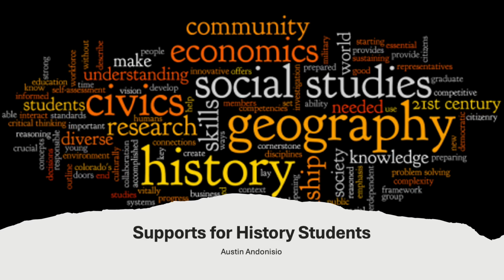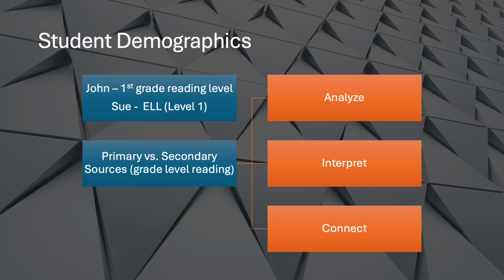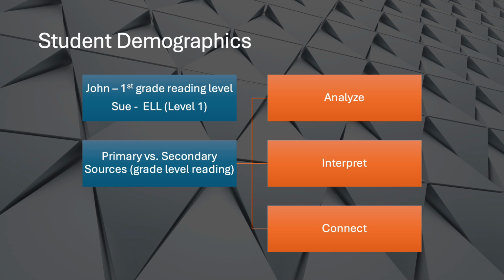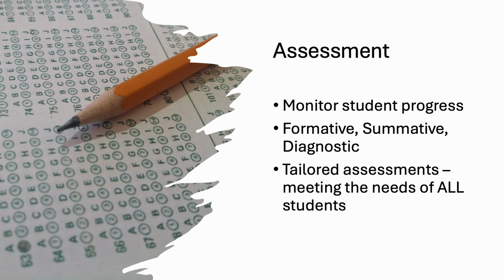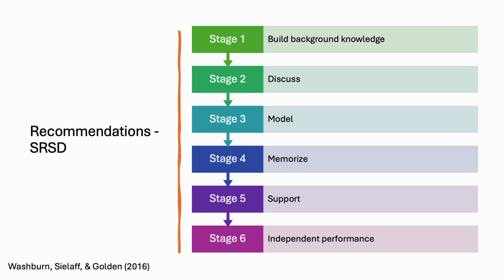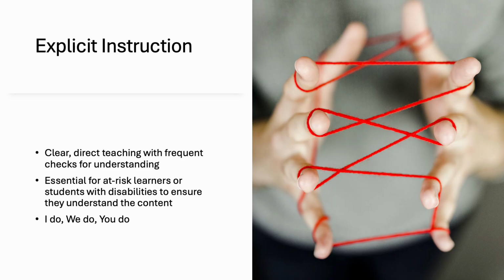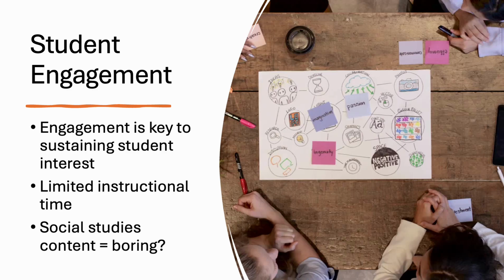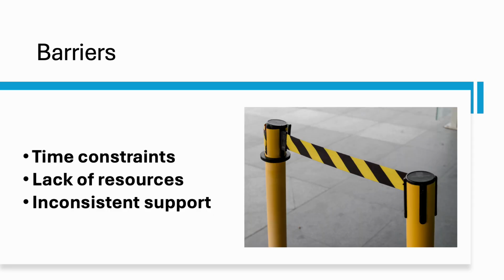MEDU762 Final Presentation - Andonisio